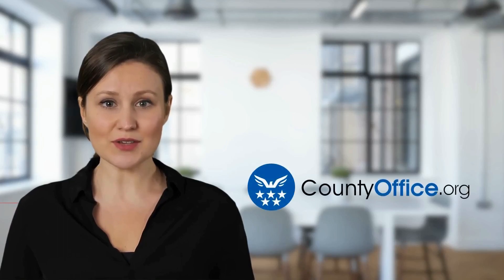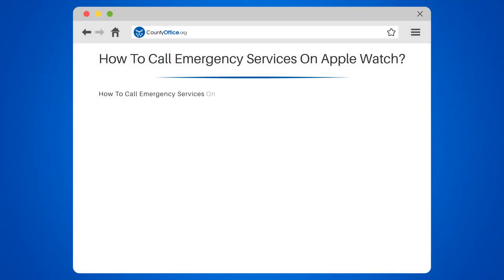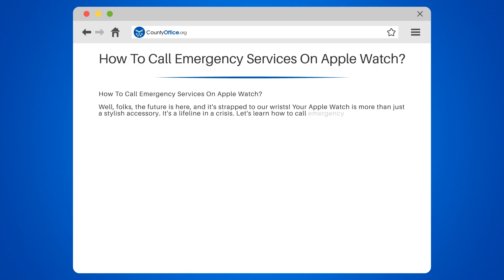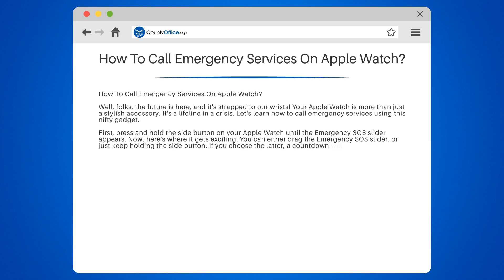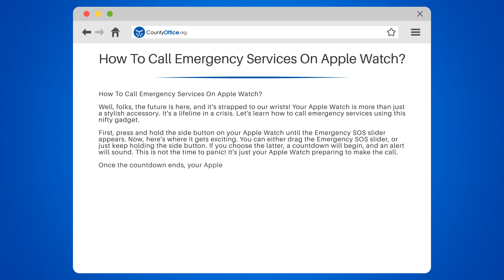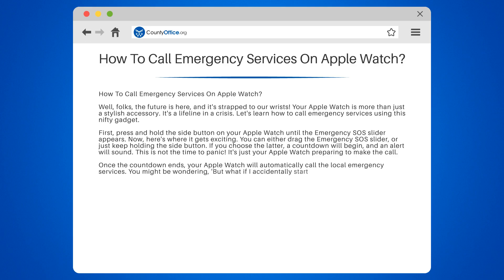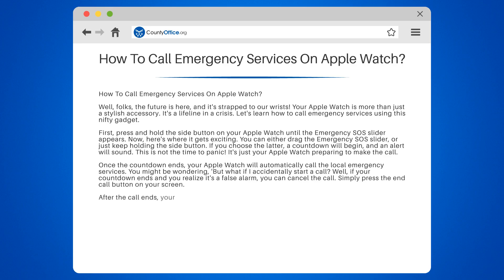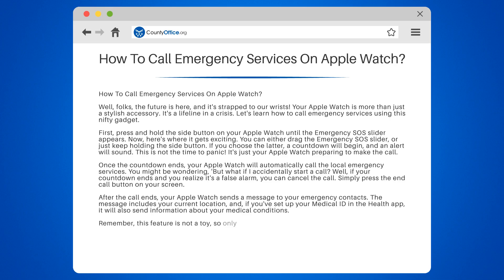How To Call Emergency Services On Apple Watch? - CountyOffice.org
How To Call Emergency Services On Apple Watch? Discover the life-saving potential of your Apple Watch in our latest video! We're diving into the essential steps on how to call emergency services using this incredible gadget.

We'll guide you through the process of activating the Emergency SOS feature on your Apple Watch, from pressing the side button to initiating the countdown. Don't worry, we'll also cover how to cancel a call if you accidentally start one.

After learning how to make an emergency call, we'll discuss the crucial information your Apple Watch sends to your emergency contacts, including your current location and medical conditions (if you've set up your Medical ID in the Health app).

This feature is not a toy, so we'll remind you of the importance of using it only in real emergencies.